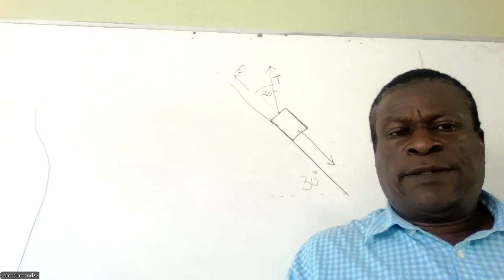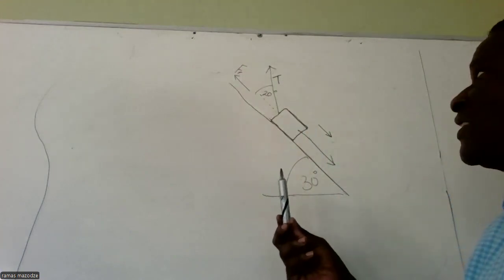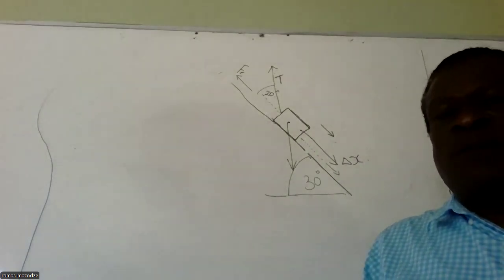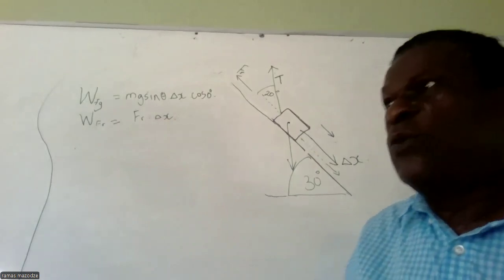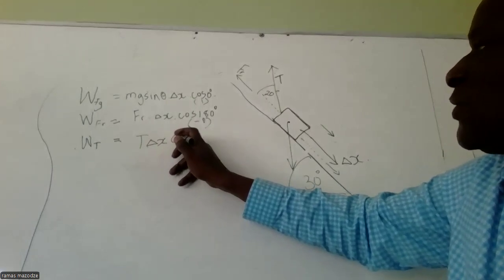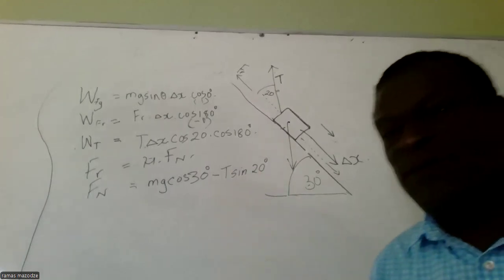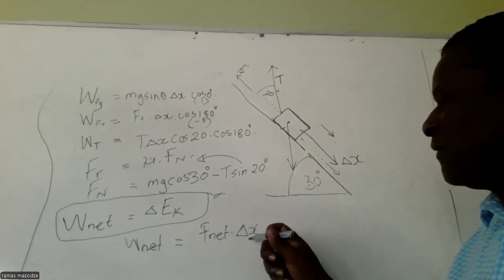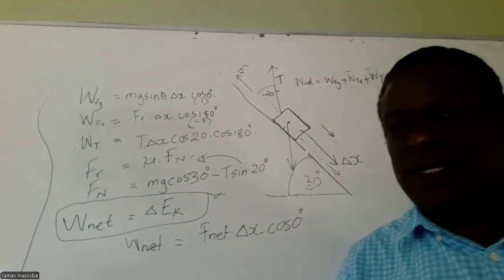How to calculate work done by gravity, friction and more - Physics IEB, IB, ISC and IGCSE, AS/A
This video explains how to calculate work done on an object which is moving down on an inclined plane. In this example the parallel component of gravity (Fg//) does positive work because the object is moving down. If the object were to be pulled up this component of gravity would do negative work like what friction always does. Hope you will find this useful. Reminder work has the same units as energy. It is measured in Joules(J) and 1Nm (from force x displacement) equals 1J.